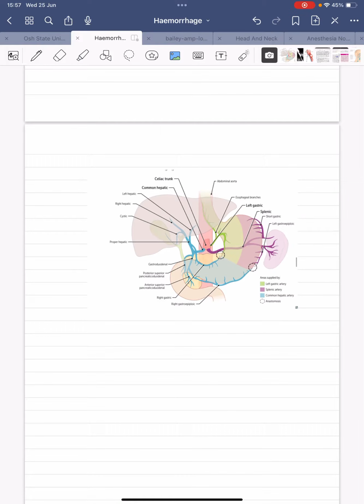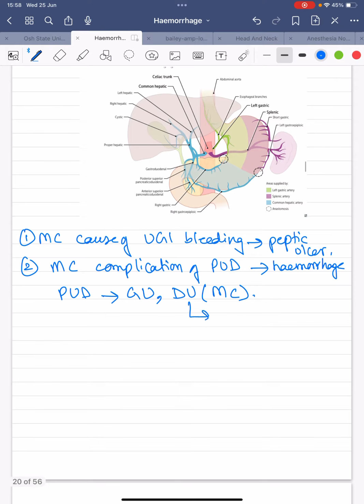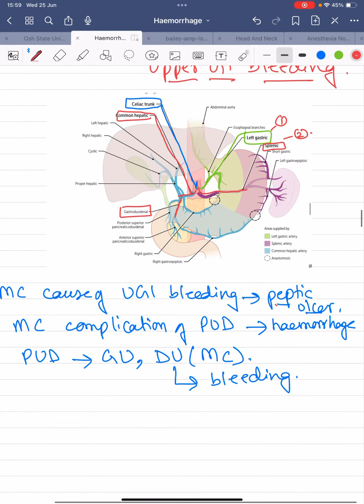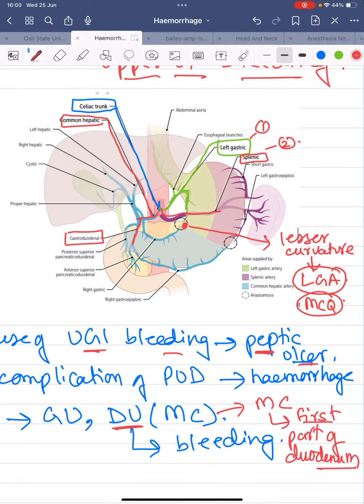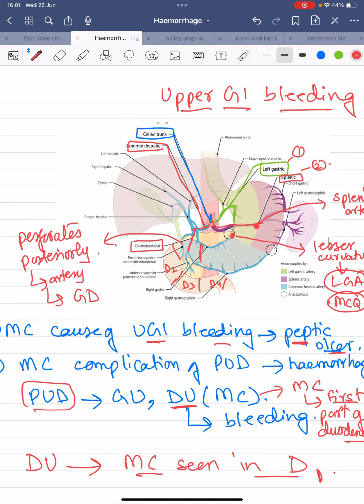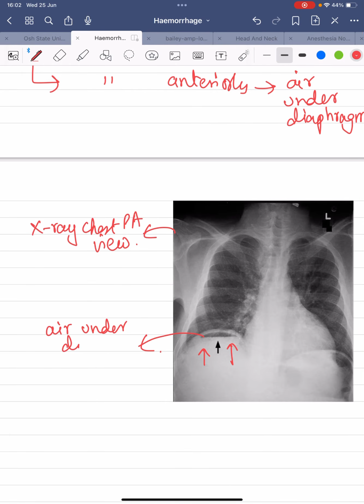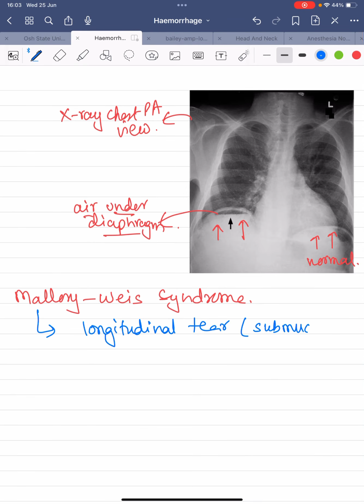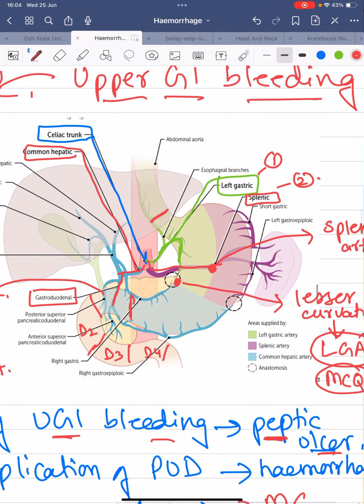Upper GI bleeding and Mallory weis syndrome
Important mcqs for exam